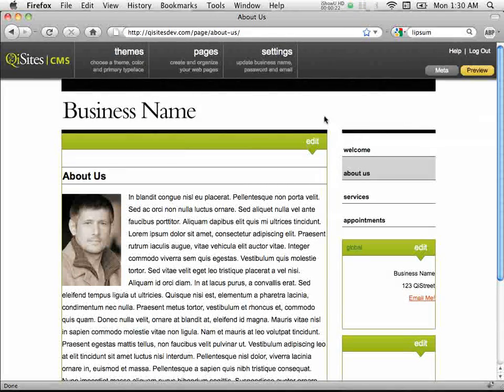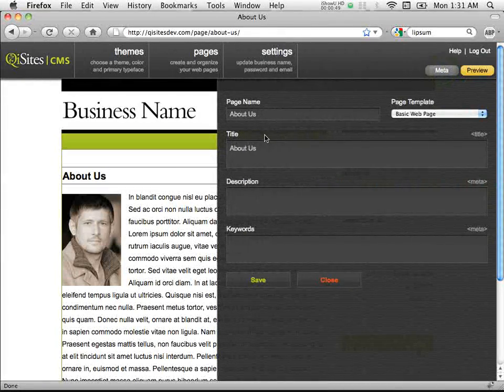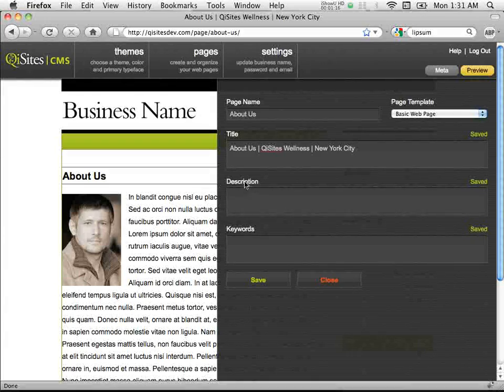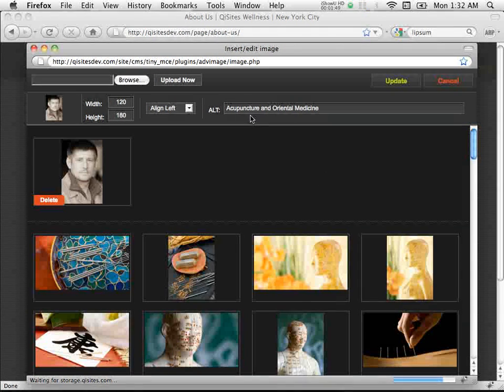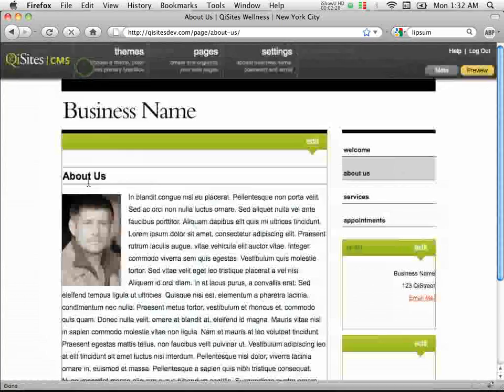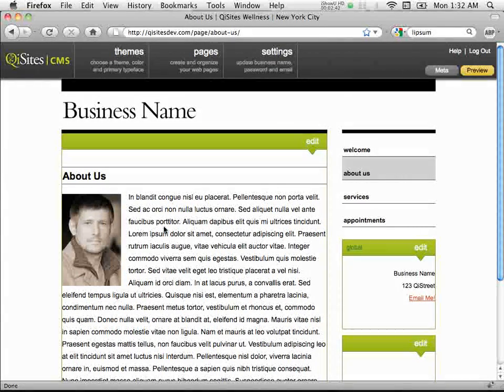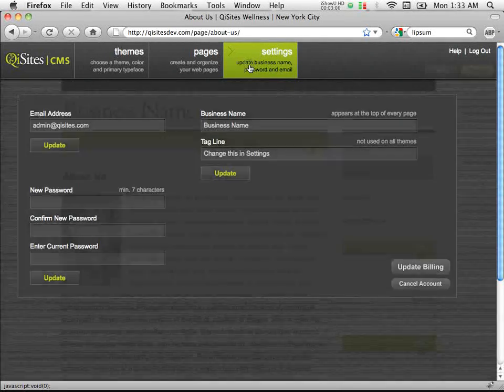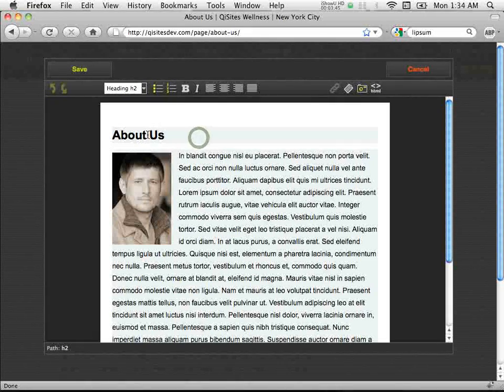Search Engine Optimization